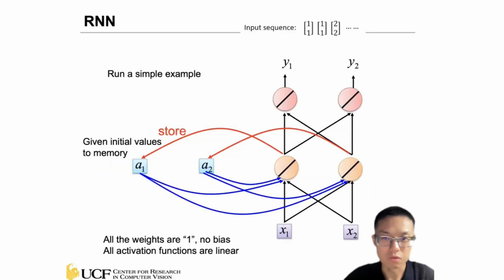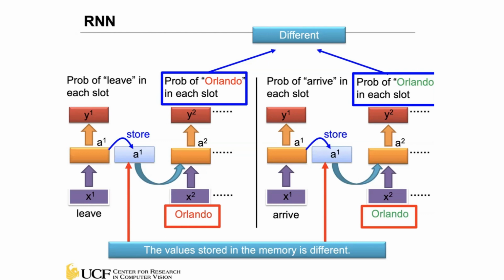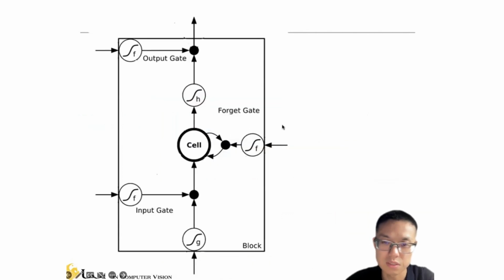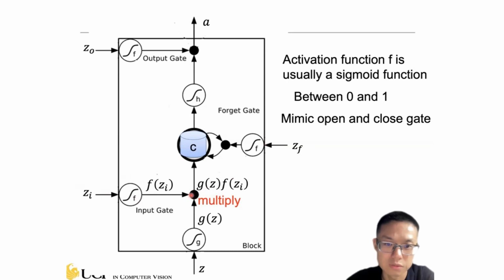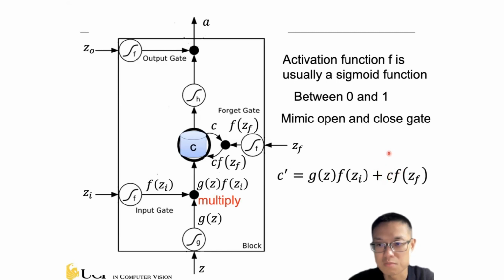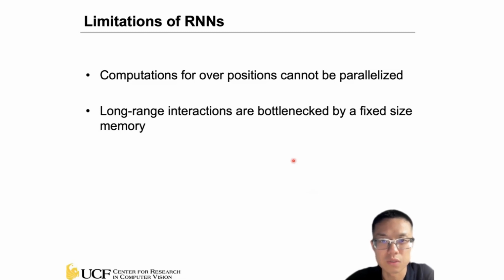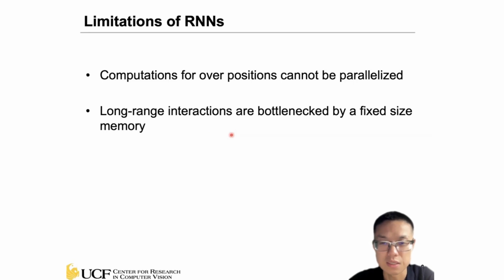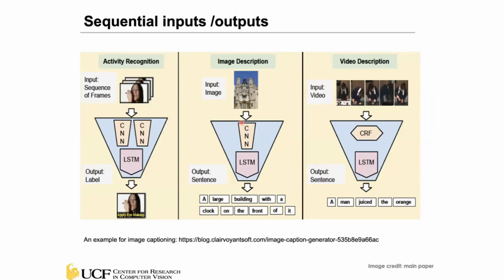Lecture 6.1 - LSTM